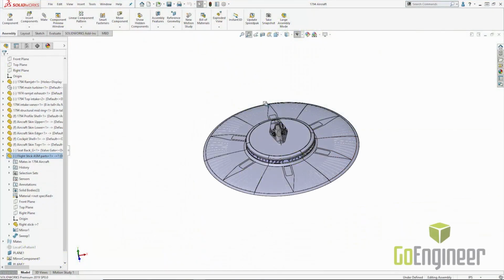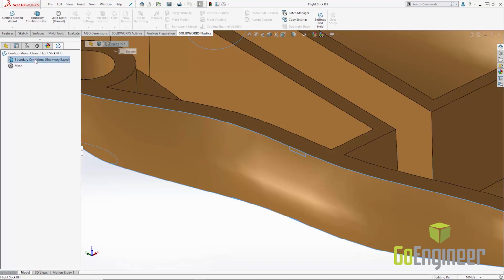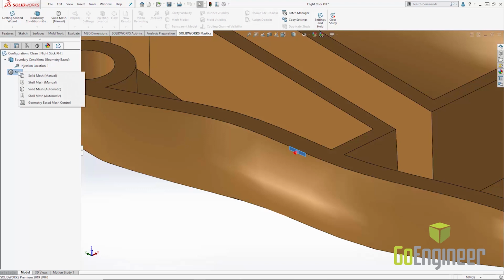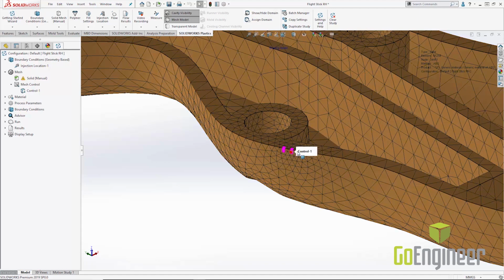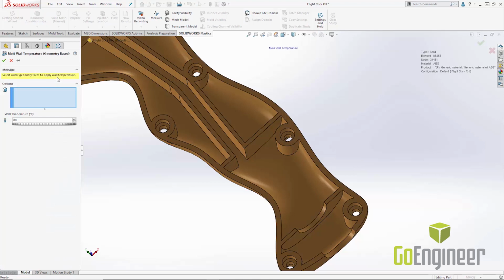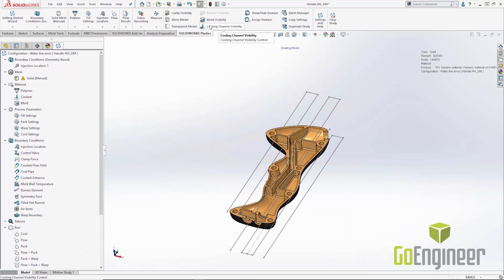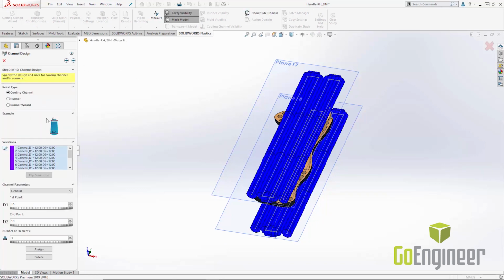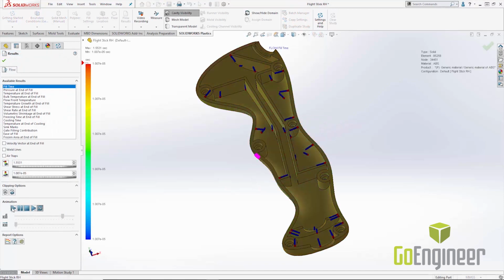SOLIDWORKS 2019 - Plastics